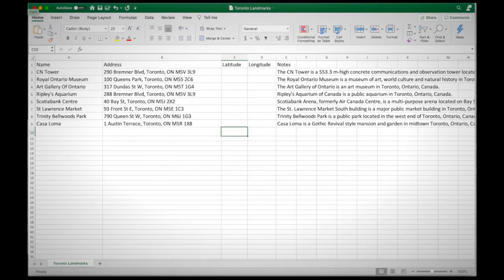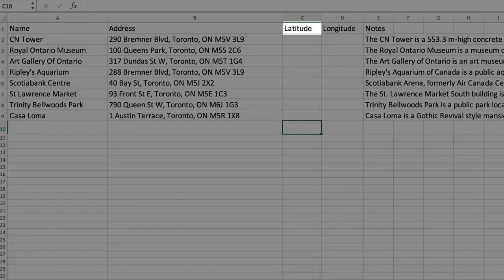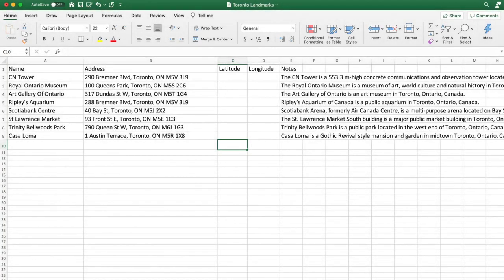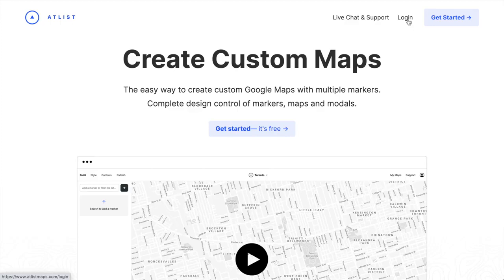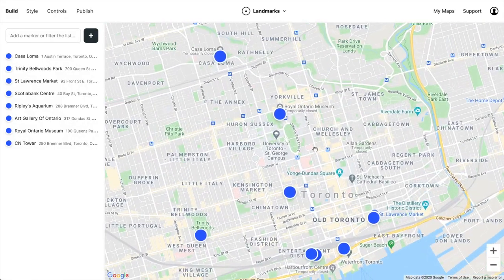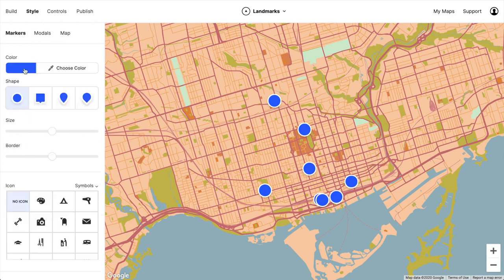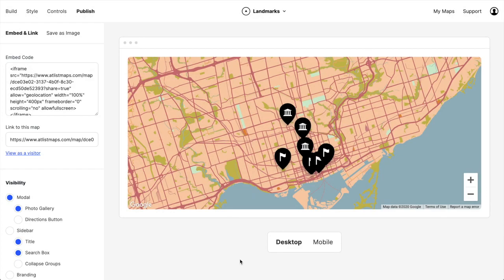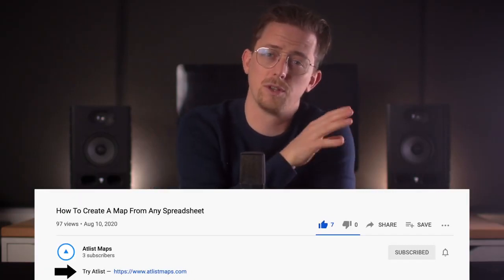Create a Map From Any Spreadsheet (Easy Tutorial)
In this video I show you how to turn any spreadsheet into a map. It doesn't matter if the spreadsheet is in Microsoft Excel, Google Docs or Apple Numbers.

I'll also show you how to group markers and style your map and markers.

The map we create can be saved as an image, shared by URL or even embedded on your website.